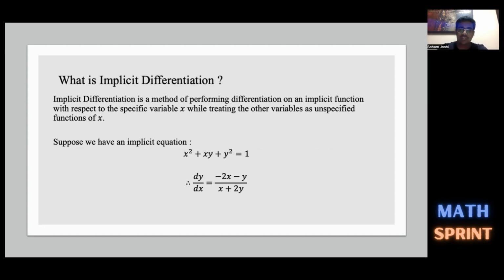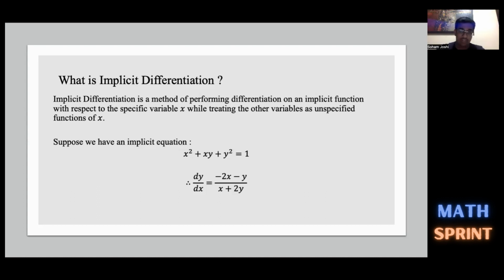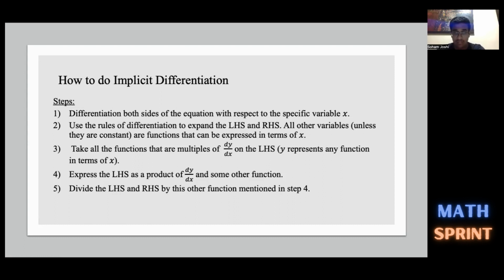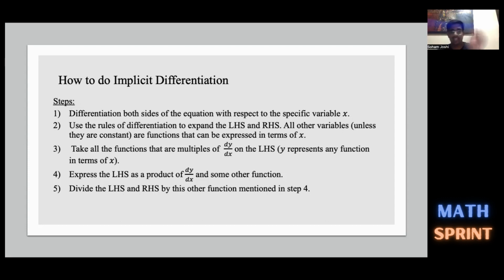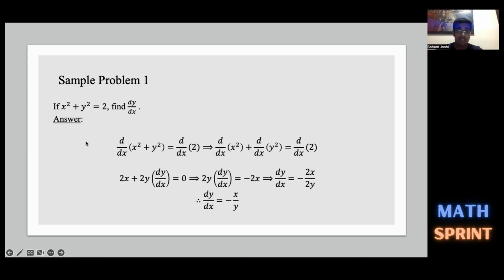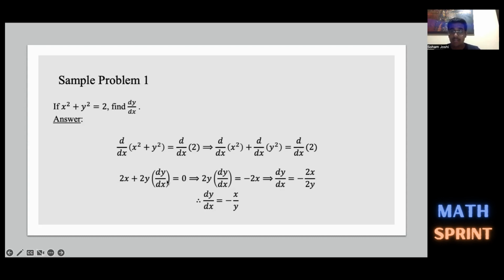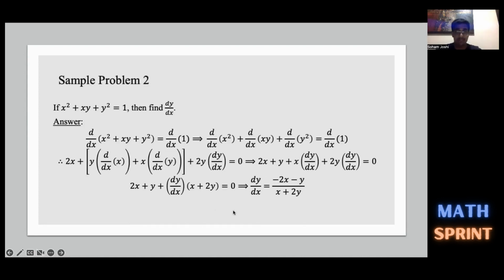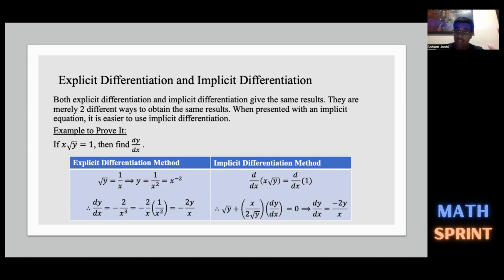Calculus Crash Course Chapter 4 - Implicit Differentiation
This video explains how and when to use implicit differentiation. It is the 4th chapter in my Calculus Crash Course Series